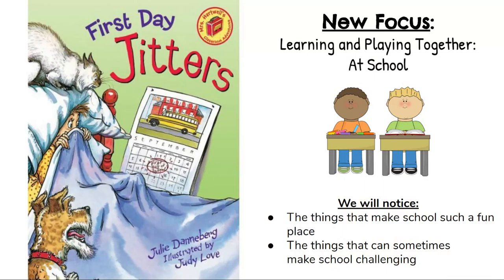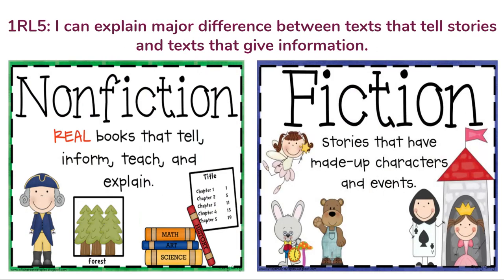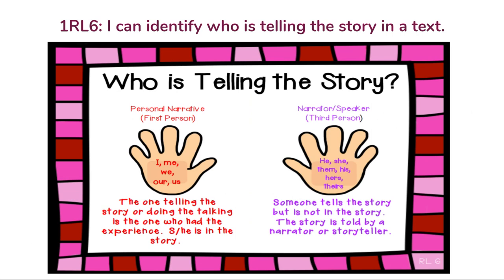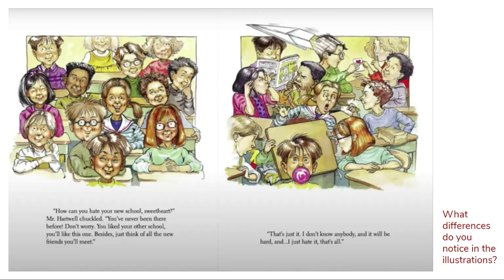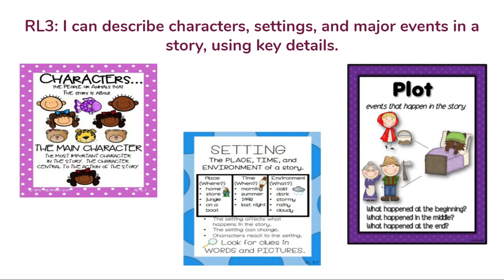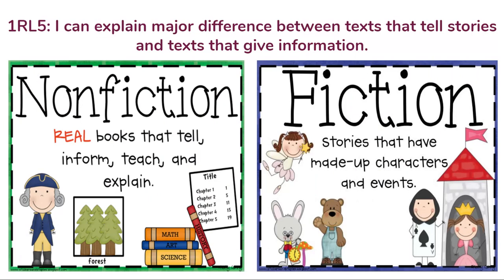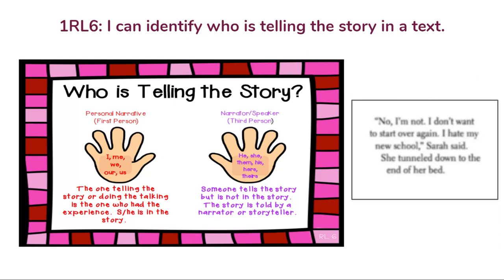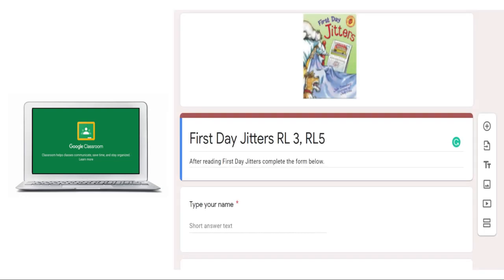First Day Jitters Read Aloud with Ms. Dorsey